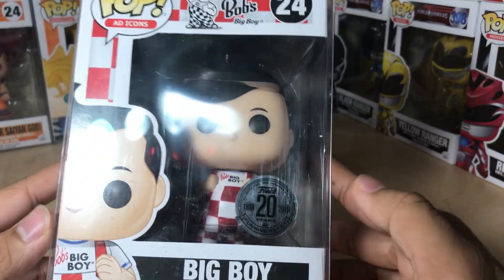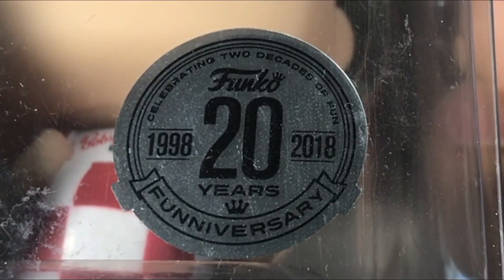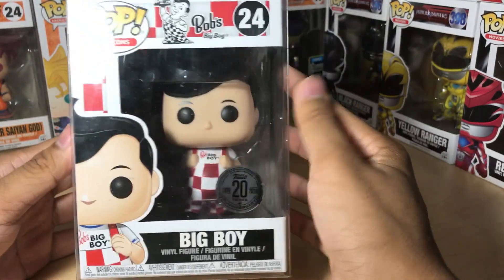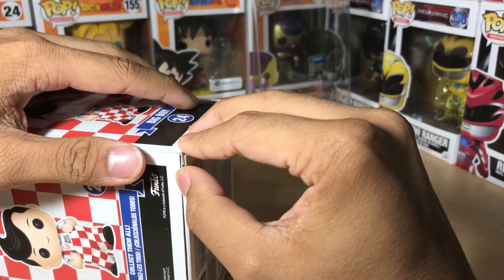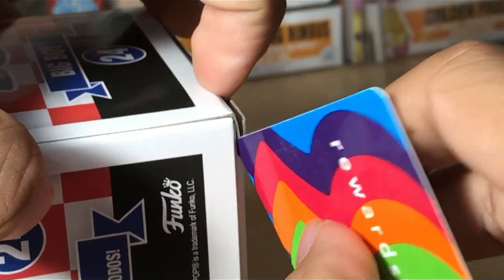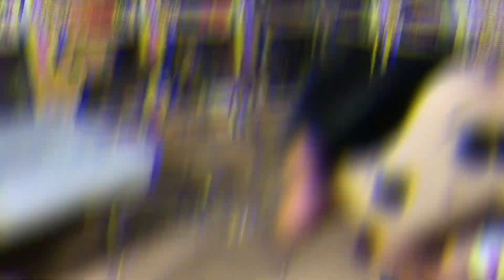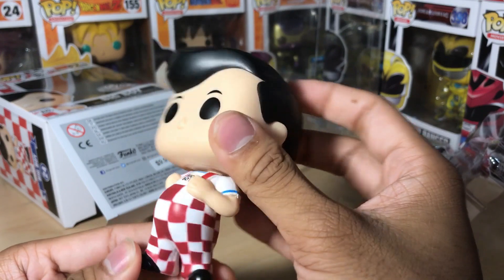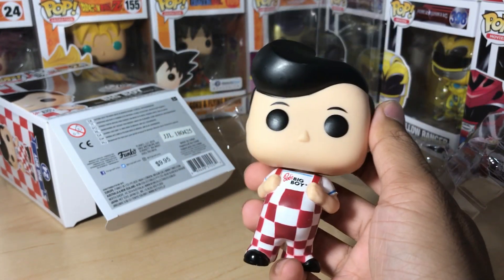Big Boy Funko Pop Unboxing!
Don't miss out on my upcoming SDCC hunting video!